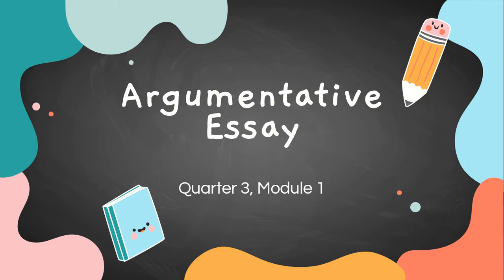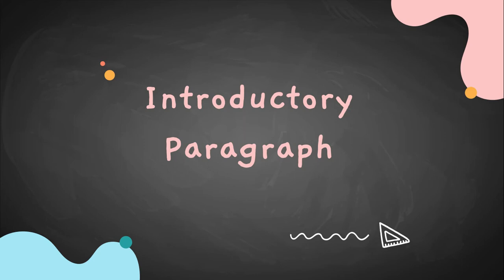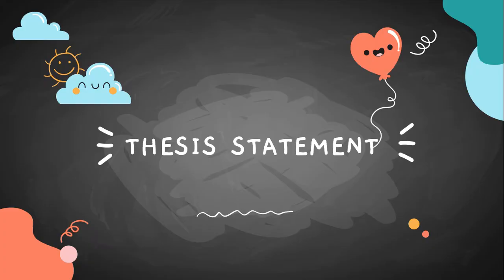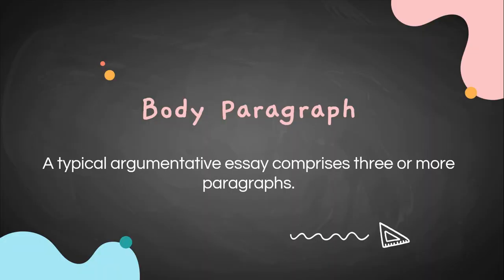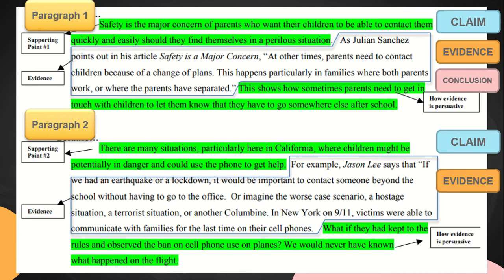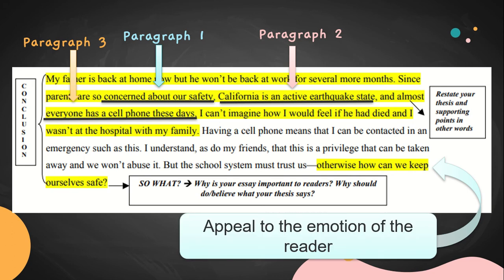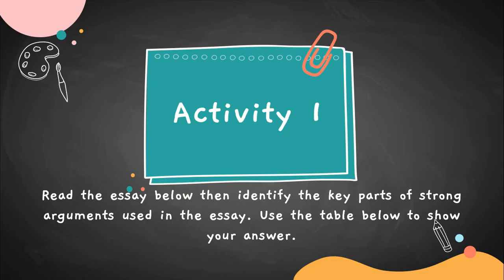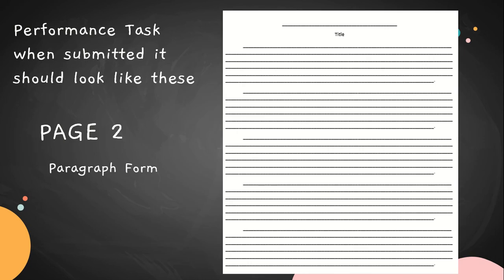English 10_Quarter 3, Module 1 Argumentative Essay